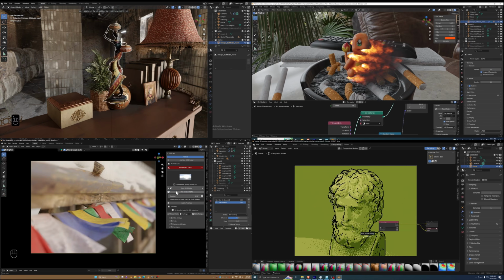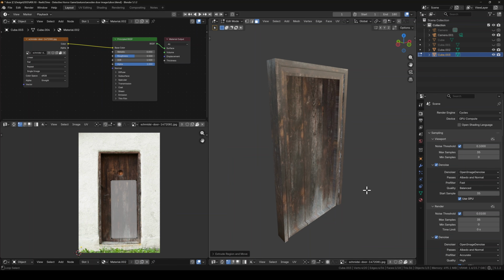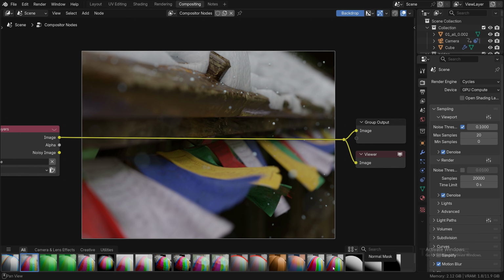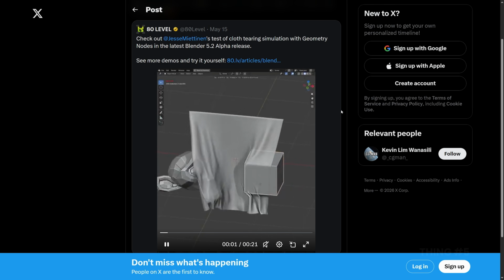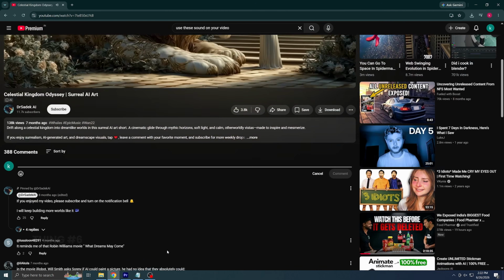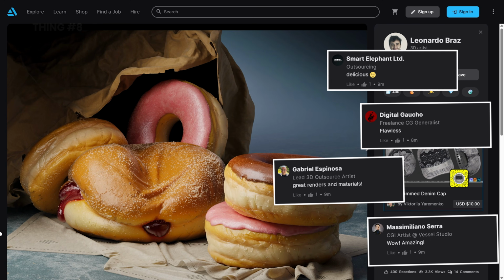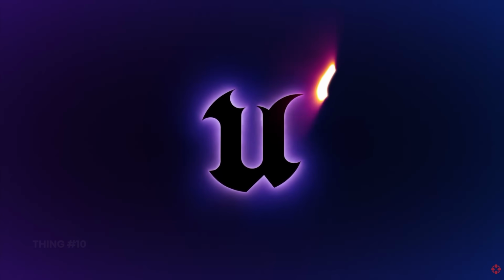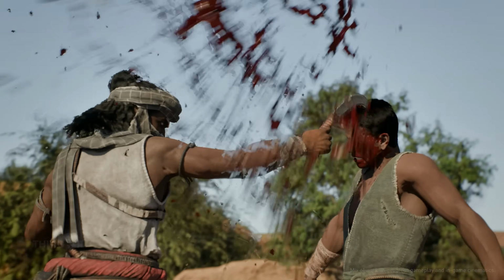i didn't know blender could do that (10+ things)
00:00 - intro
00:04 - thing 1
00:12 - thing 2
00:52 - thing 3
01:10 - thing 4
01:42 - e-begging
02:14 - thing 5
04:14 - thing 6
05:05 - thing 7
05:38 - thing 8
06:24 - thing 9
07:04 - thing 10
07:50 - thing 11
08:52 - baited!